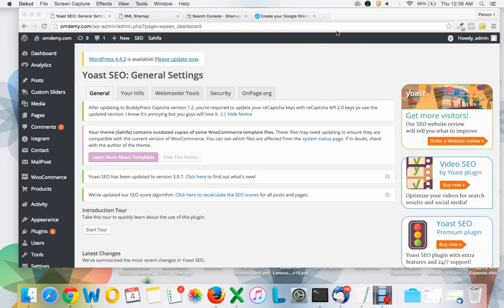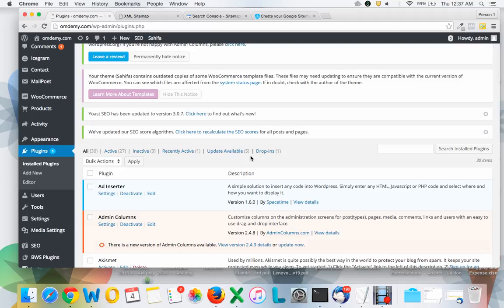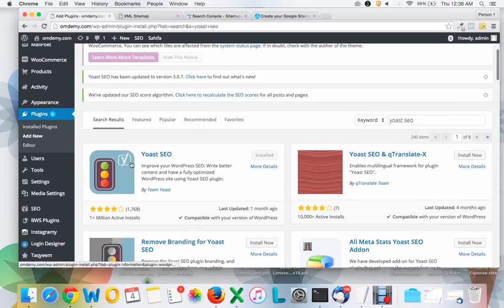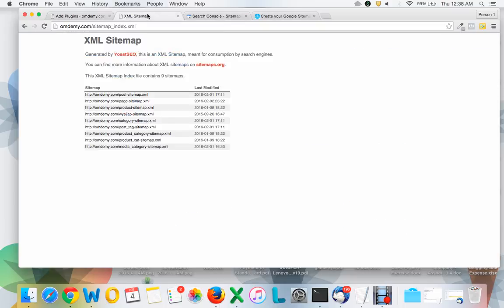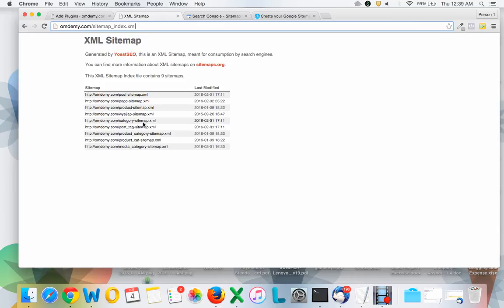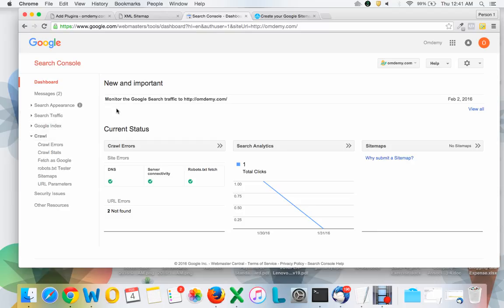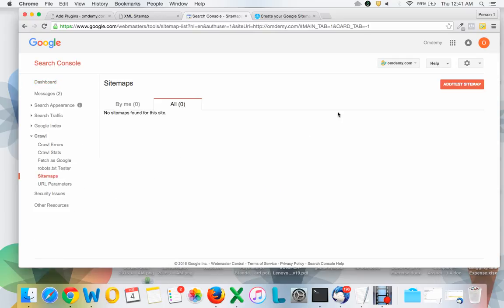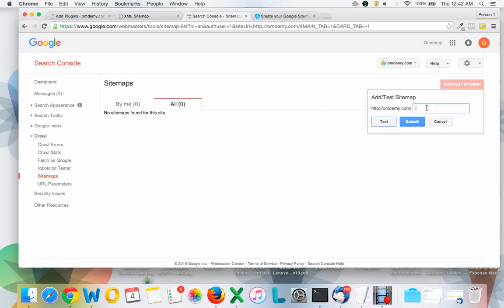How to submit sitemap of your website into google webmaster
Submission of Website Sitemap to Google Webmaster